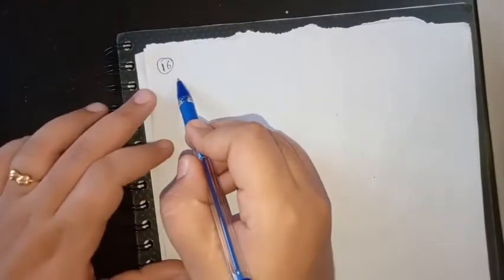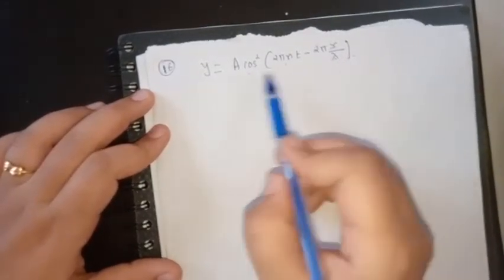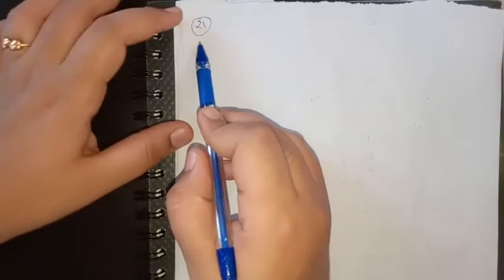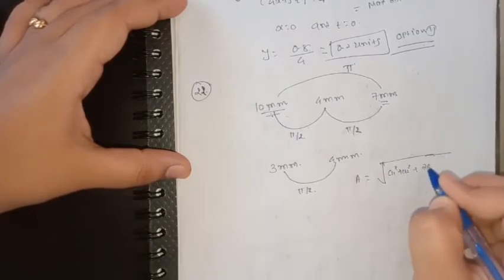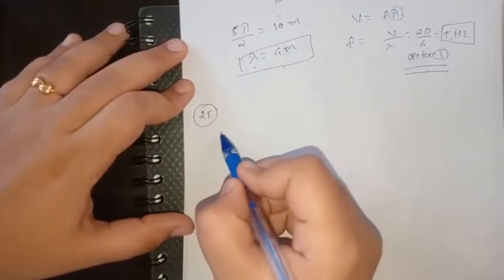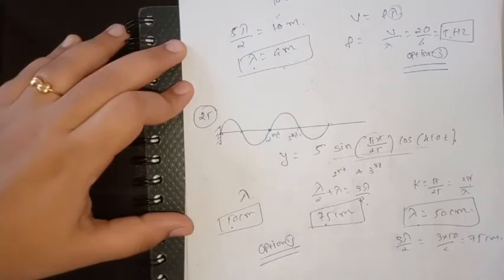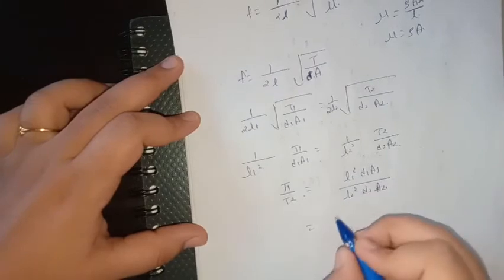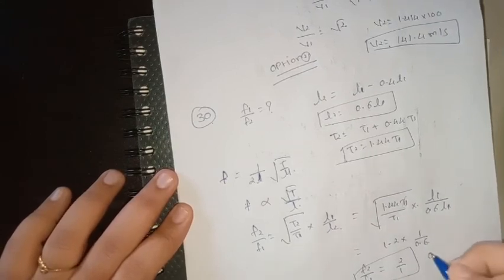Physics Paper 10 (Q16 to 30)